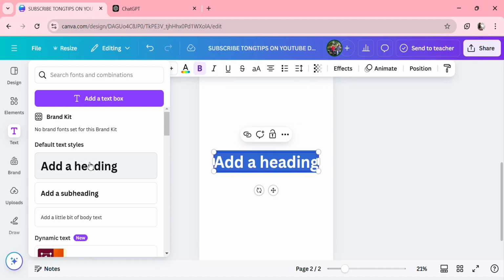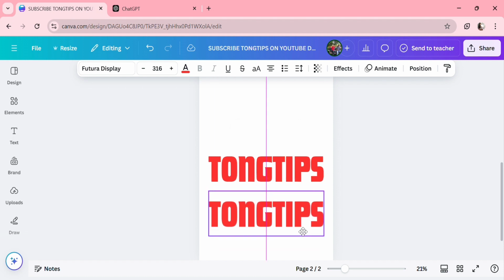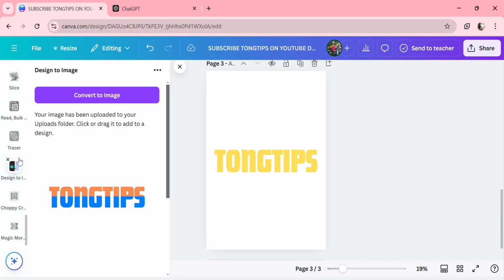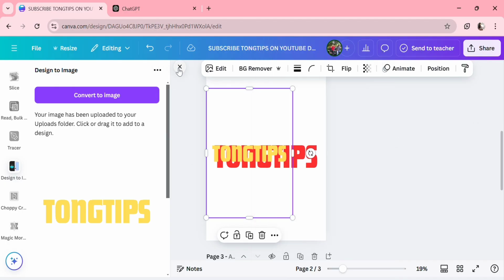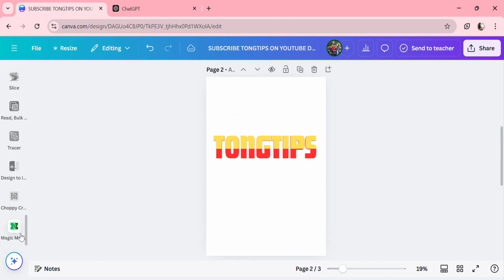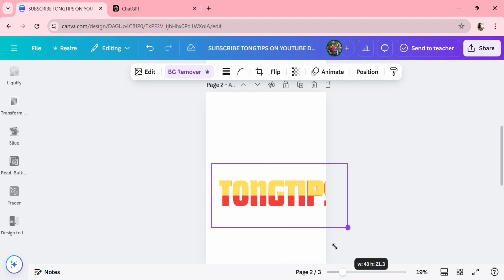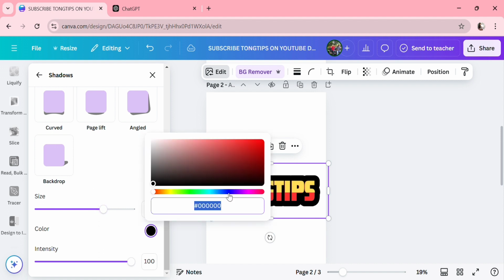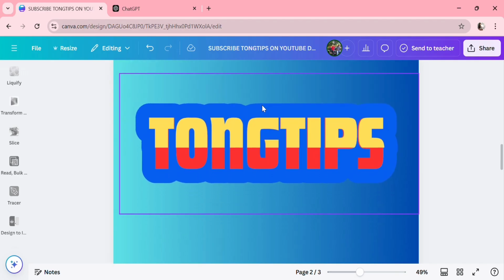Create a Split color text effect 💯 | Canva Tutorial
Split color text ? yes it its with a simple method and free tools you can create something like this on your design. For me I like to use the BG remover to make the text design more clean.